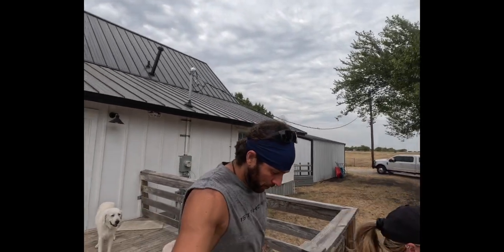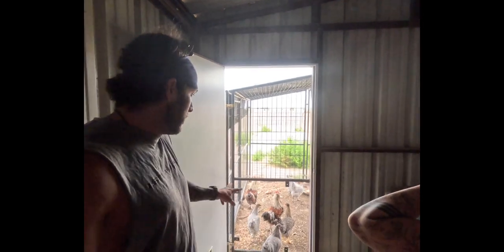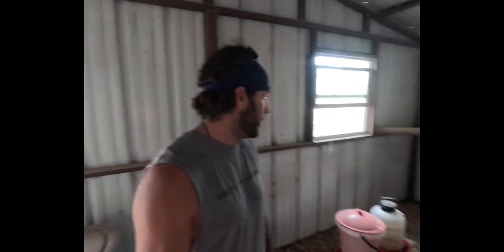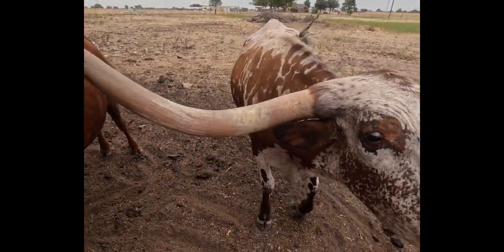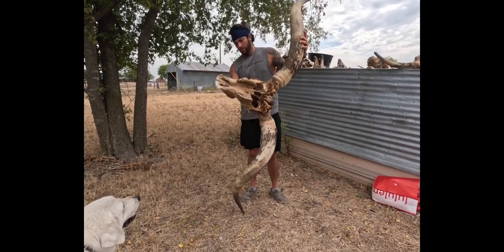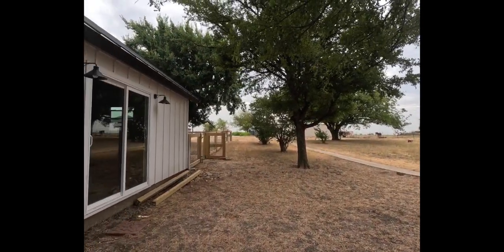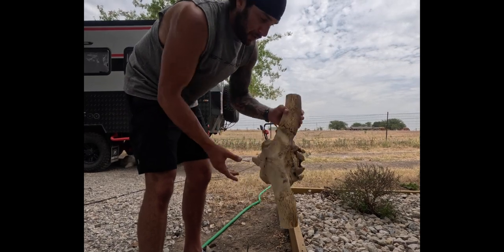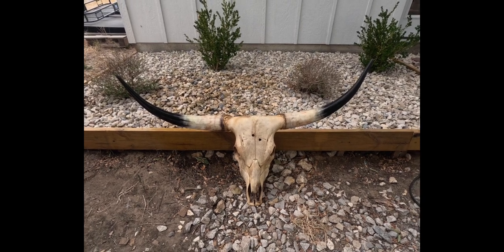Texas To Table Farm Vlog 001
Today we take you around the farm to meet some of our animals and see how we finish a longhorn euro mount for a customer.

Thank you so much for joining us around the farm and on the road.
If you purchase any of these, Amazon will send them to us directly.
We really appreciate y’all supporting our family’s passion
- Tony & Amy Jo